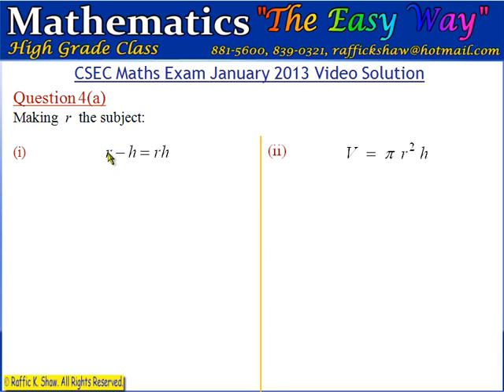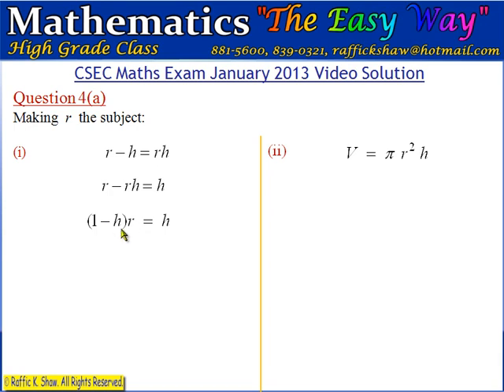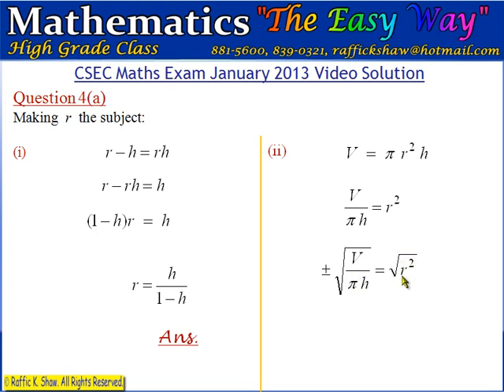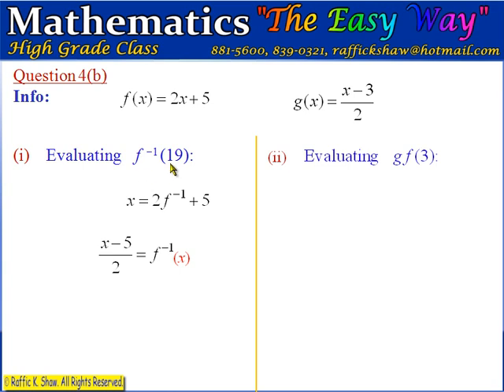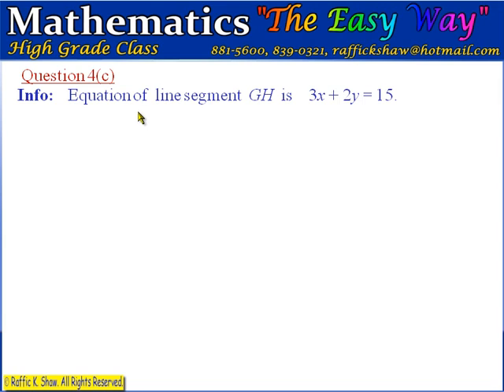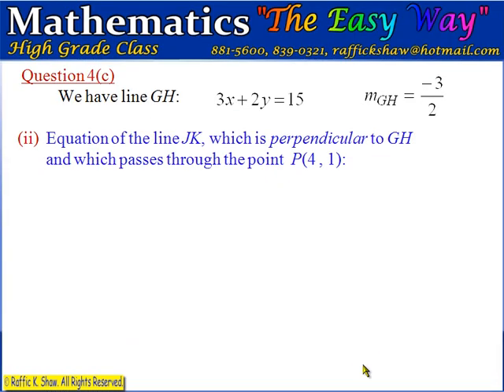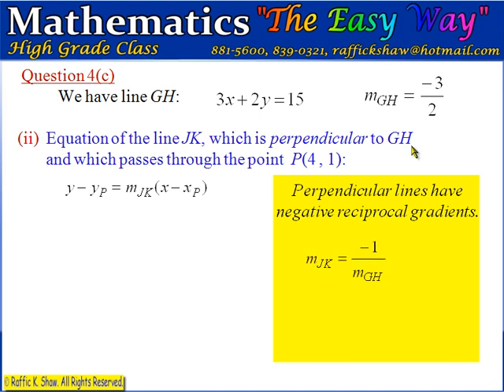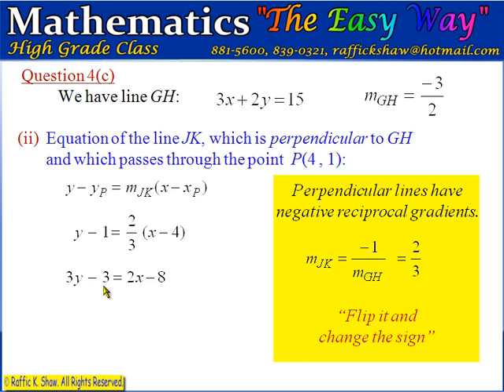Ques 4 Maths The Easy Way CXC CSEC January 2013